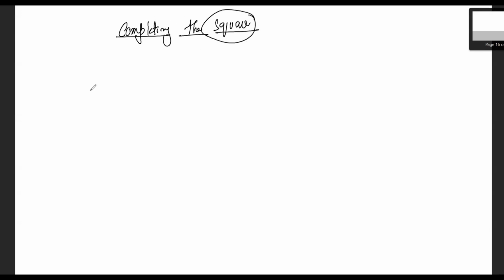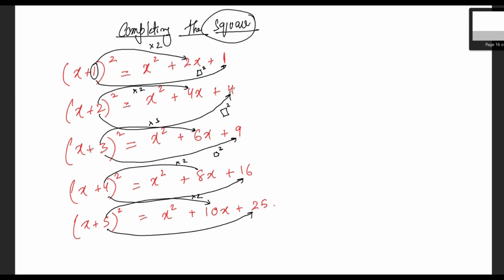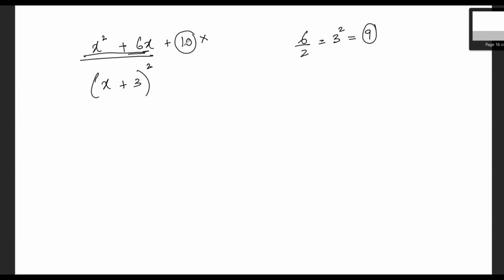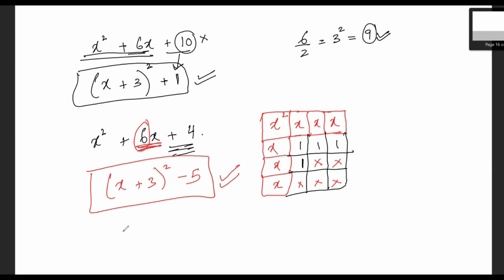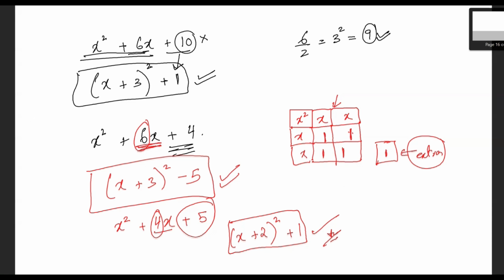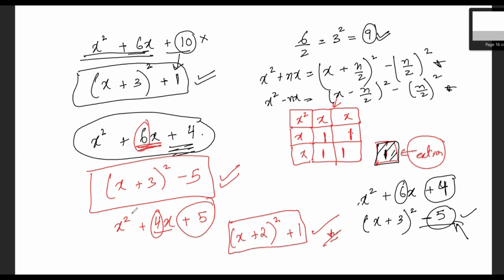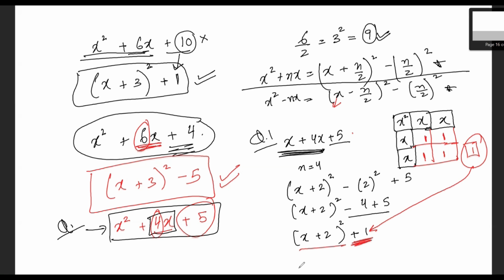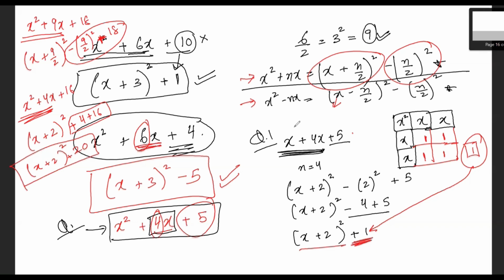GCSE Maths: Completing the Square (Higher Tier Exam Tips)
In this video, I explain the Completing the Square method in the easiest possible way, step by step.
By the end of this lesson, you’ll be able to:

Understand what completing the square means

Convert quadratic equations into square form

Find the vertex (turning point) of a quadratic

Solve quadratic equations using the square method

This tutorial is designed for GCSE & IGCSE Maths students (Edexcel, AQA, OCR) who want to strengthen their algebra skills and secure higher marks in exams.

📘 Suitable for:

GCSE Higher Tier Maths

Year 10 & Year 11 students preparing for exams

Resit students who want a clear and simple explanation

👉 Next steps for you:

Practice completing the square with exam-style questions.